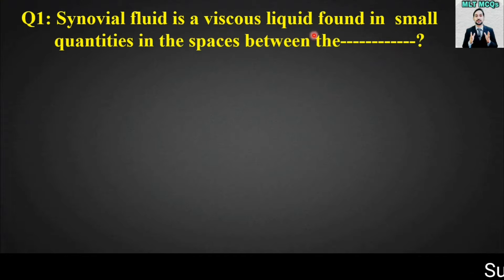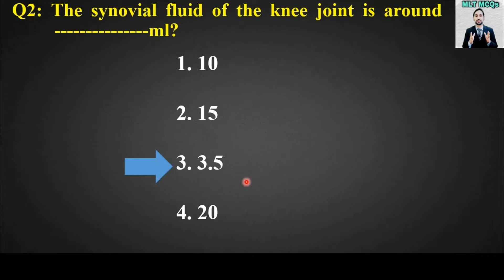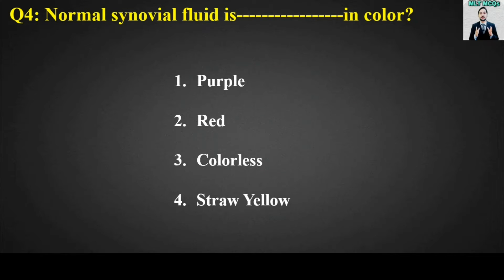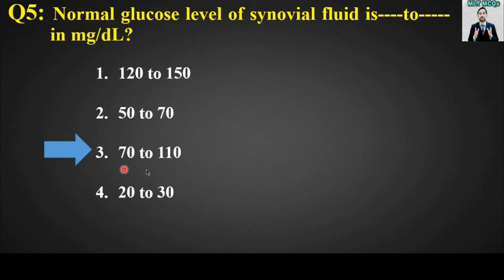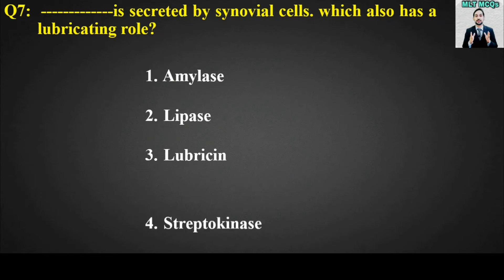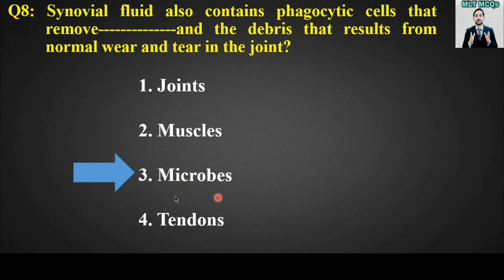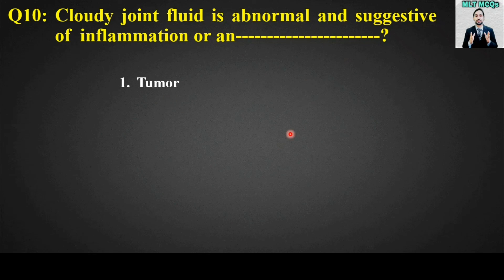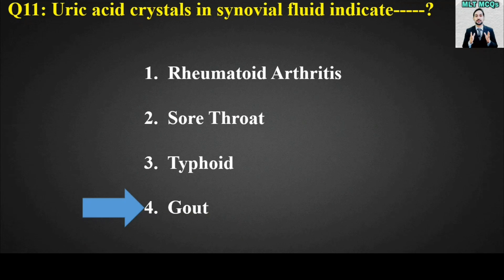Synovial Fluid Analysis | In English | 11 MCQs in Synovial Fluid | MLT MCQs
Synovial fluid, also called synovia is a viscous, non Newtonian fluid found in the cavities of synovial joints. With its egg white like consistency. Dear Students and Viewer's in this video Best 11 MCQs are taken from Synovial Fluid.

Queries solved in this video:
00:00 | Introduction
00:19 | MCQ 1
00:48 | MCQ 2
01:18 | MCQ 3
01:45 | MCQ 4
02:15 | MCQ 5
02:55 | MCQ 6
03:30 | MCQ 7
04:03 | MCQ 8
04:40 | MCQ 9
05:18 | MCQ 10
05:50 | MCQ 11